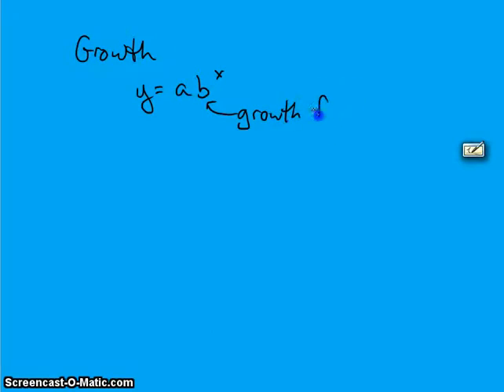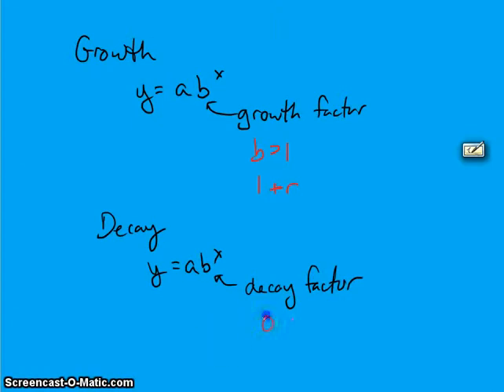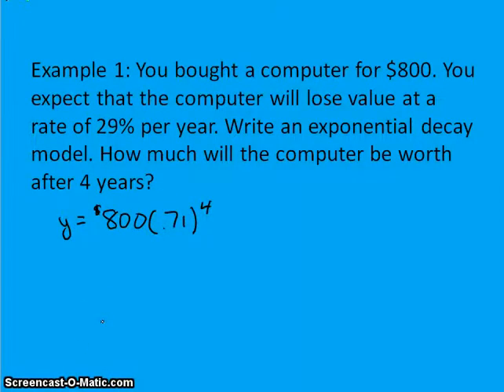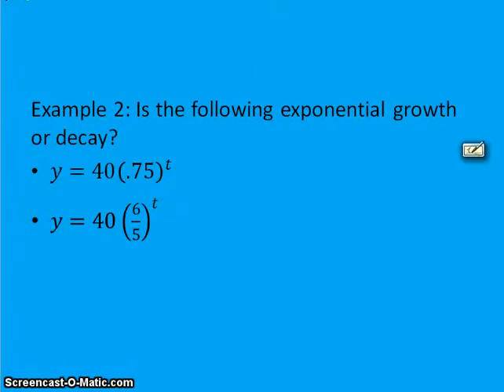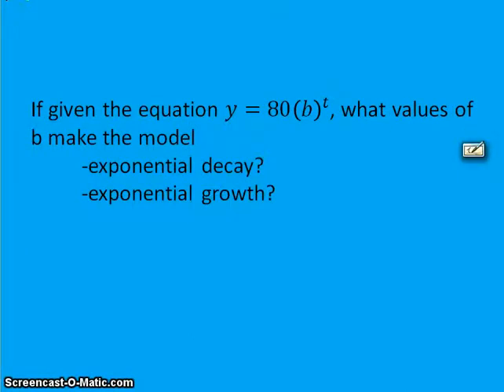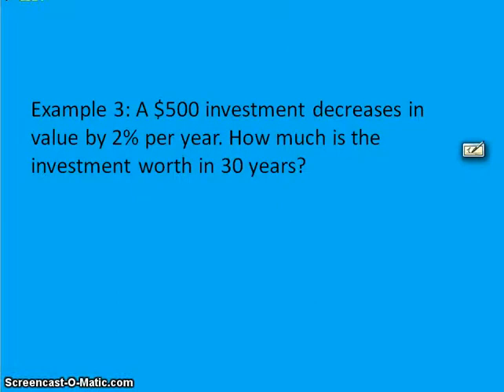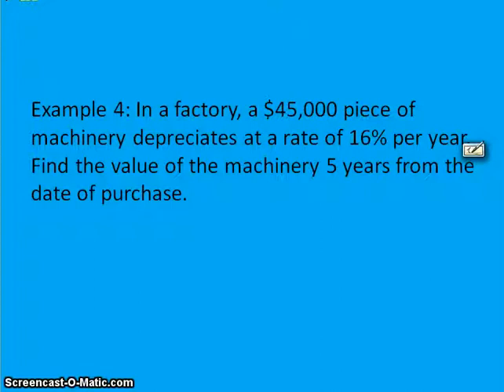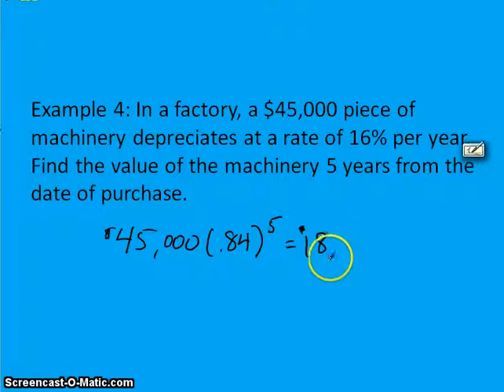Exponential Decay Functions